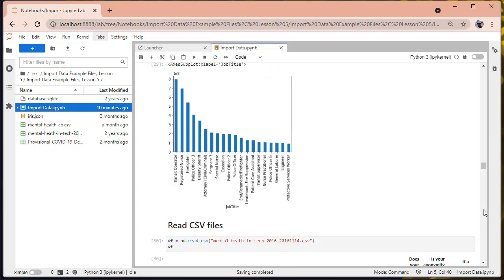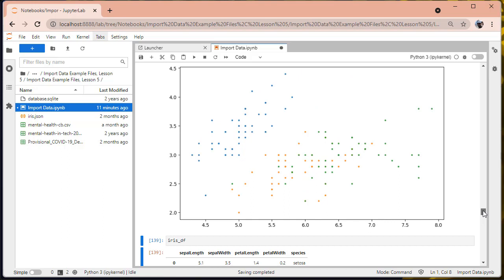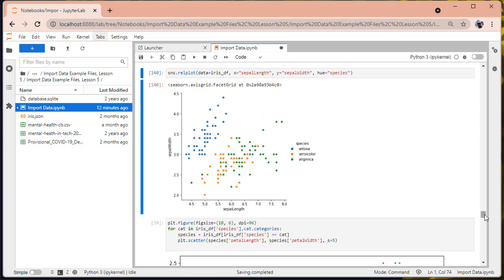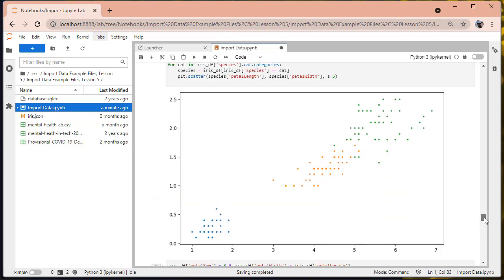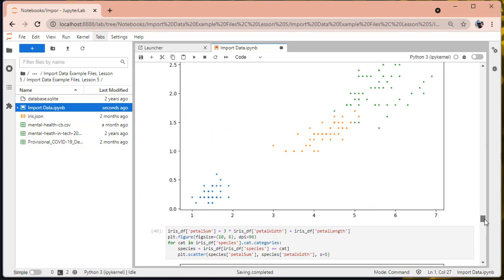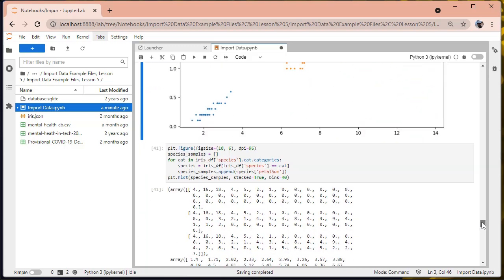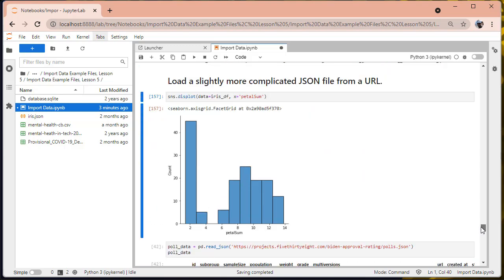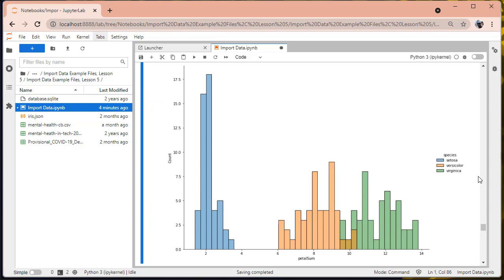Seaborn scatter and hist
Creating scatter plots with Seaborn, and also stacked histograms.